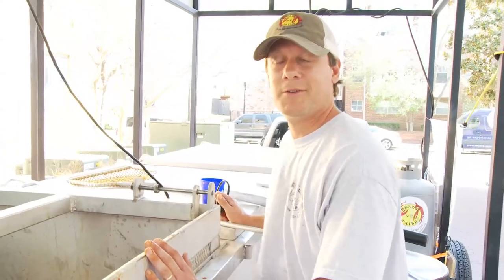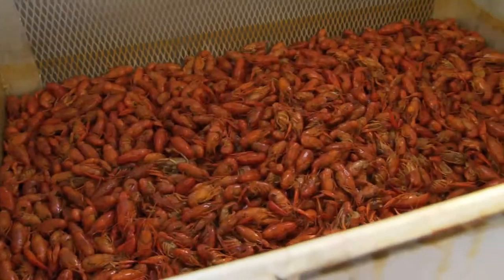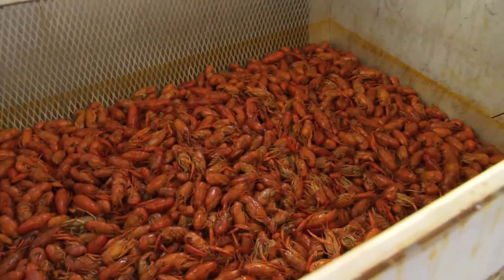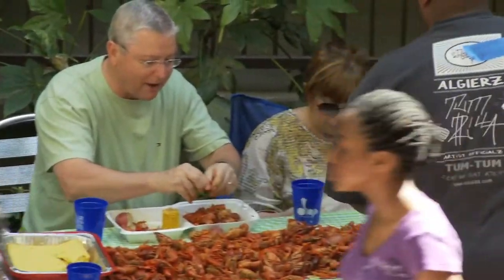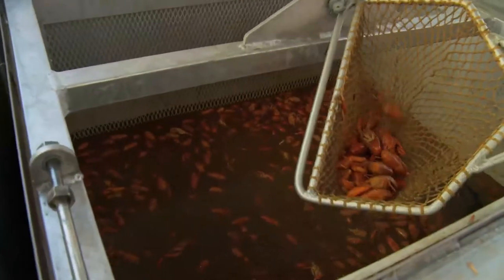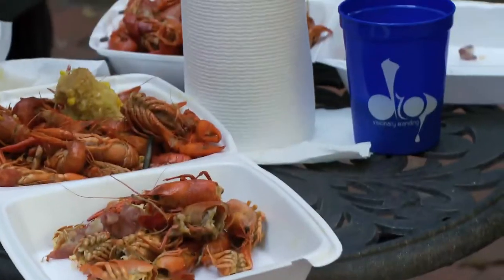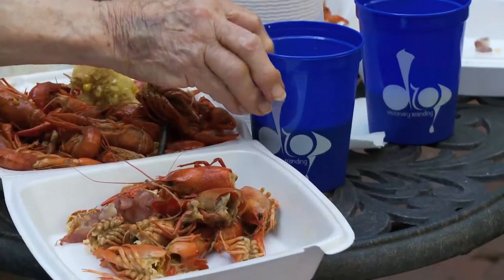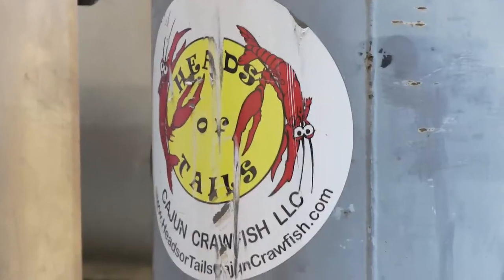Heads or Tails Cajun Crawfish LLC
Hot Boiled Crawfish Catering in Dallas and Fort Worth Texas. We are from Thibodeaux, Louisiana.